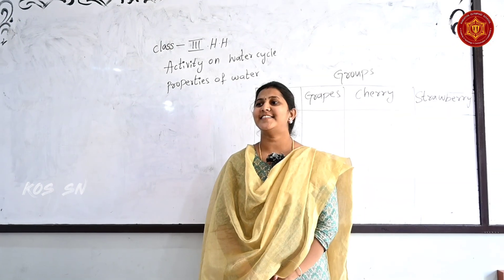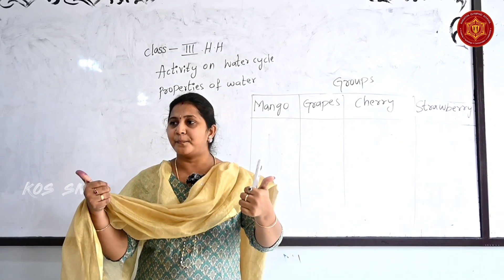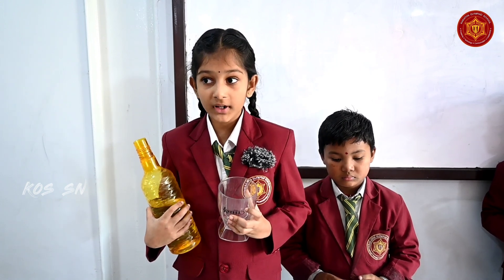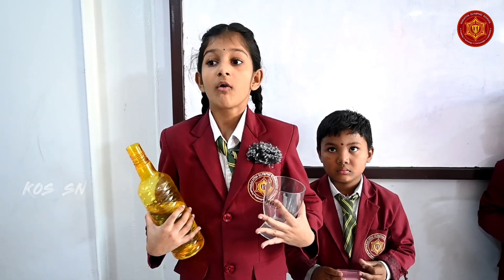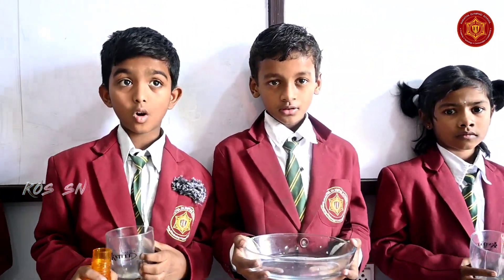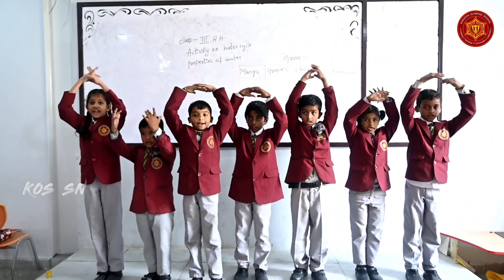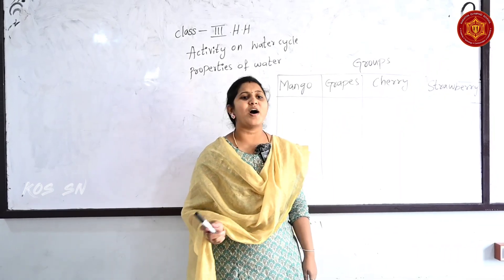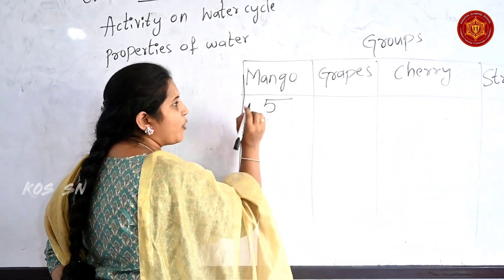WATER CYCLE ACTIVITY || KAKATIYA OLYMPIAD SCHOOL || SUBHASH NAGAR CAMPUS || NIZAMABAD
KAKATIYA OLYMPIAD SCHOOL IN TELANGANA IS THE BEST SCHOOL WITH ACTIVITY-BASED LEARNING AND IIT/NEET FOUNDATION. STUDENT'S LOOK FORWARD TO EACH LESSON'S ACTIVITY

NIZAMABAD, TELANGANA